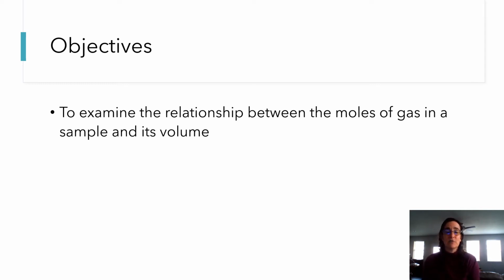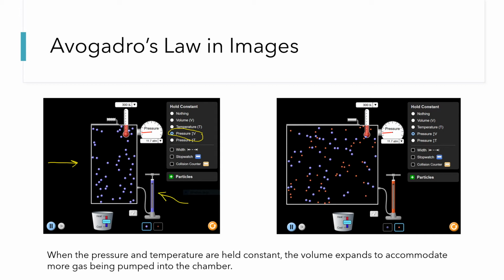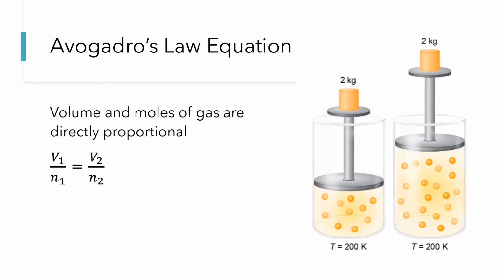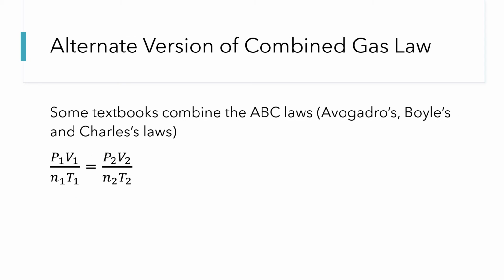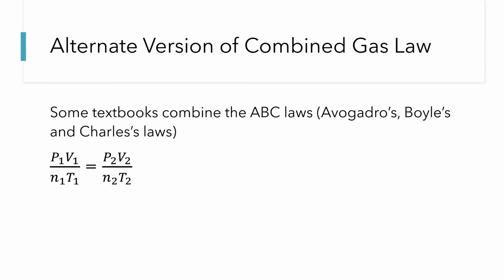Ch 7 Gases Lecture Part 6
Avogadro's Law relates the volume of a gas to the moles of gas.